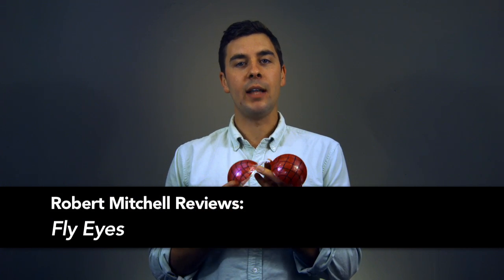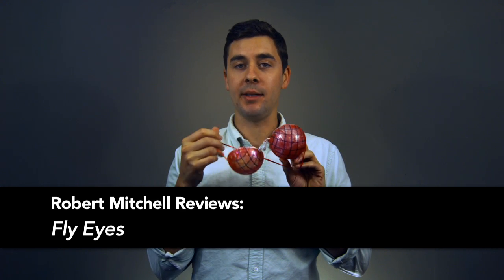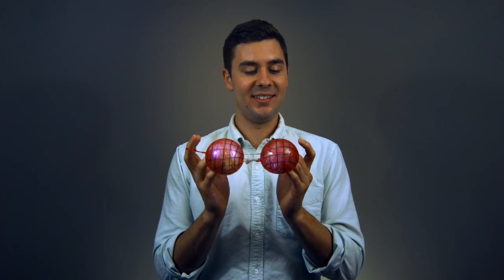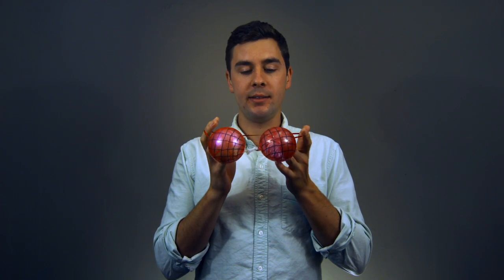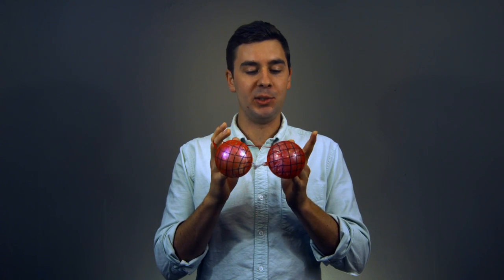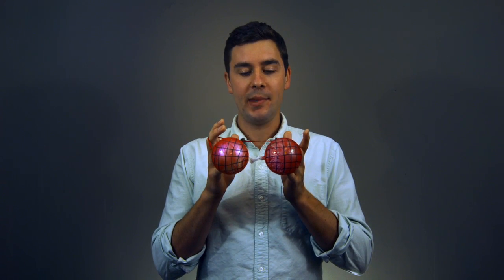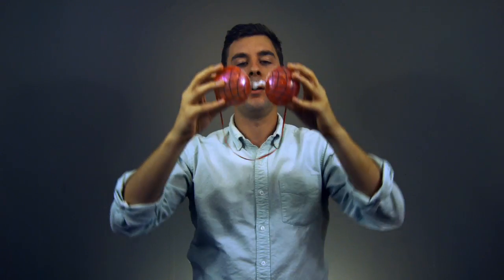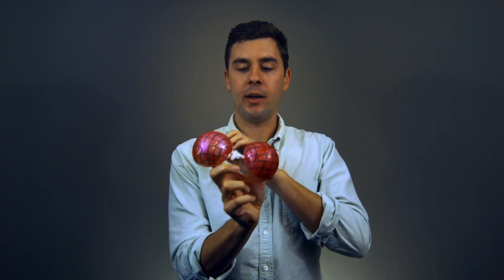Robert Mitchell Reviews Fly Eyes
Robert Mitchell reviews his homemade fly eyes.